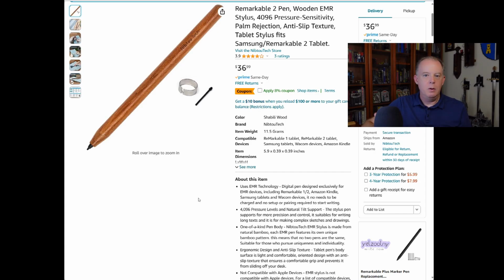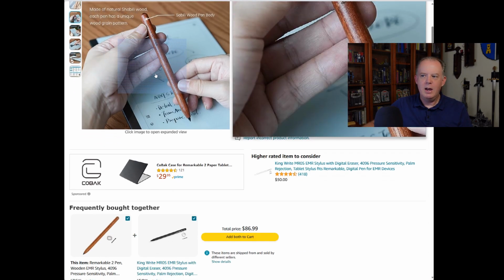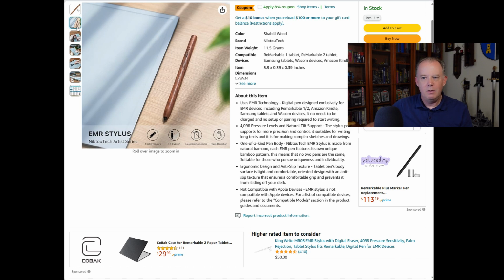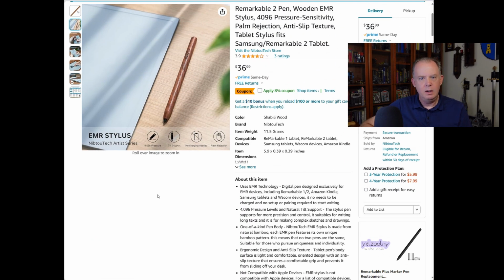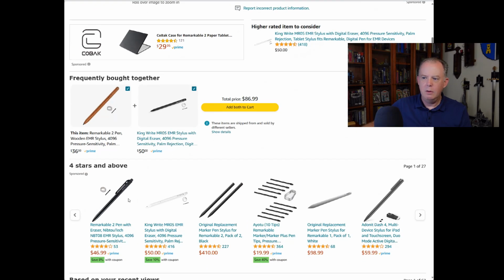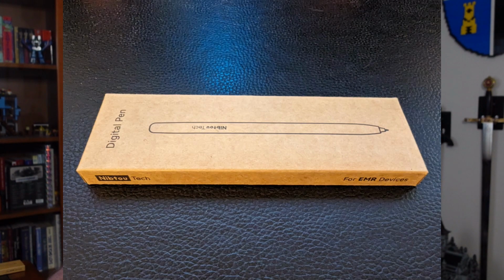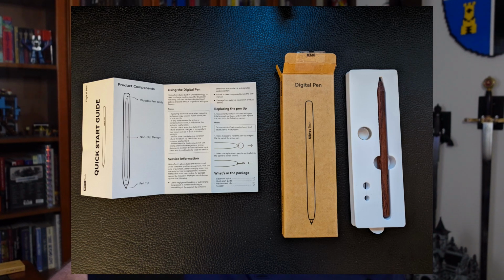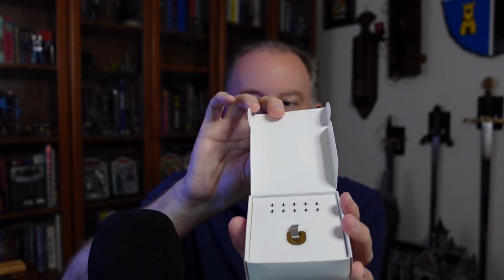Let's Get To What Matters: I Review a Wooden Stylus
I'm always looking for a good stylus and I came across this one on Amazon.  Let's check it out!

0:00 Let's Talk Styli!
4:09 Curiosities
10:32 About the Nibtou
12:10 Nibs!
13:40 Costs
16:47 Rant on Nib Costs
17:48 Overall Thoughts
19:10 Downsides

Note: in the video I indicate that this stylus is a bit thicker than most Boox styli.  After checking again, I think they are more similar than not.  At this point, I'd say they are equally thick.